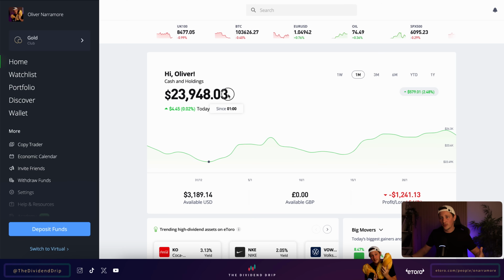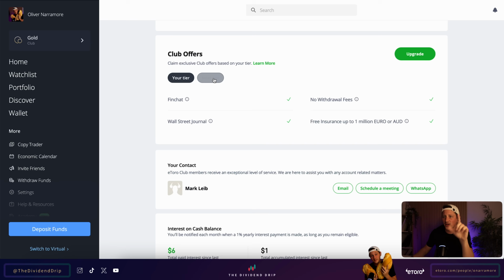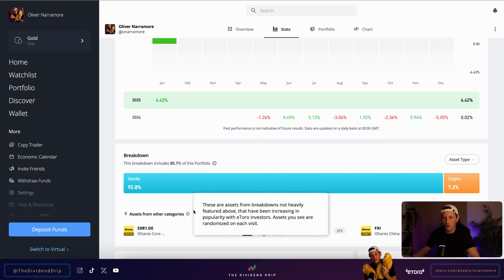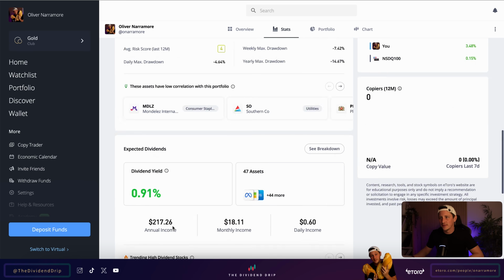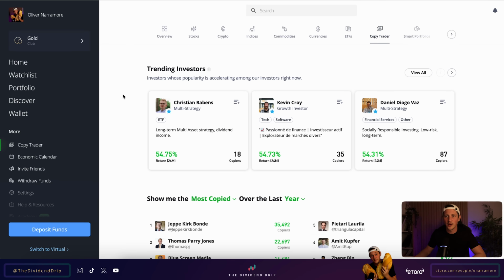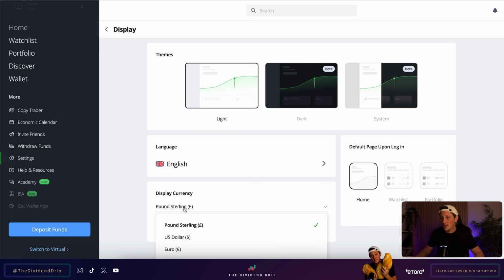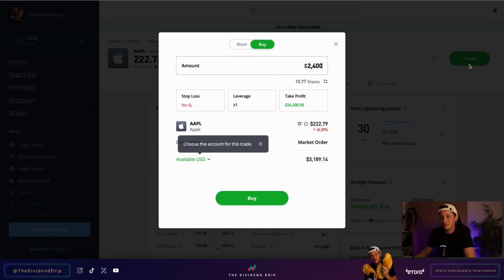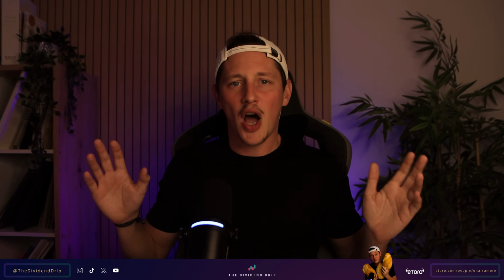eToro for Beginners 2026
Learn how to use eToro like a pro and start investing today!
In this beginner-friendly guide, I’ll walk you through the eToro platform, step-by-step, so you can start building your investment portfolio. Whether you're new to investing or looking for a simple way to grow your wealth, this guide will help you get started with confidence.

💡 What you’ll learn:
- What each section means - From the Home page to placing your first trade.
- The secrets of social trading and copying top investors.
- More information about the eToro Academy

🛑 IF YOU WANT TO BE SMART WITH MONEY, READ THESE DAMN BOOKS!
📚 My Essential Reading List for Financial Success

1. Best Read: The Financial Education They Forgot to Teach You in School. - A shocking, foundational look at how the rich teach their kids about money, assets, and liabilities—and how you can apply the same lessons.

2. Investing Bible: The Timeless Strategy That Protects Your Money. - Warren Buffett calls this the best book on investing ever written. Learn the core principles of value investing to profit safely in the stock market.

3. Action plan: The 6-Week, No-Excuses Program to Automate Your Finances. - Stop feeling guilty about money! Learn the exact steps to crush debt, automate savings, and set up your spending plan to live a Rich Life.

4. Essential Read: Stop Relying on Motivation; Start Building Systems. - Discover the simple, science-backed framework to get 1% better every day and achieve massive long-term results without relying on willpower.

5. Mindset Shift: How to Escape the 9-to-5 and Live Anywhere. - A radical guide to redefining wealth, automating income, and maximizing life experience with less time spent working.

6. Productivity Secret: Why Being Busy is Not the Same as Being Productive. - Learn the one crucial skill for success in a distracted world: how to focus without distraction on cognitively demanding tasks.

7. Timeless Classic: The #1 Skill for Any Human Being. - Master the fundamental techniques for handling people, winning them over to your way of thinking, and becoming an effective leader.

This content is intended for informational and entertainment purposes only. The Dividend Drip does not offer tax, legal, or investment advice. Be sure to consult a qualified financial advisor before making any investment decisions. Keep in mind that all investments carry risks, including the potential loss of your initial capital. Past performance is not a guarantee of future results.